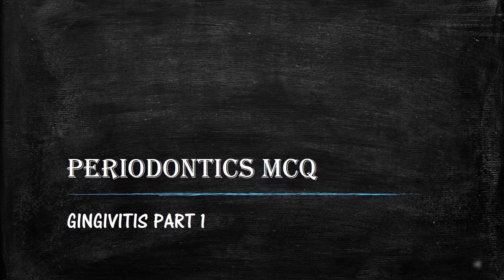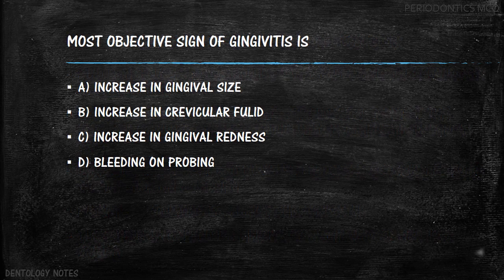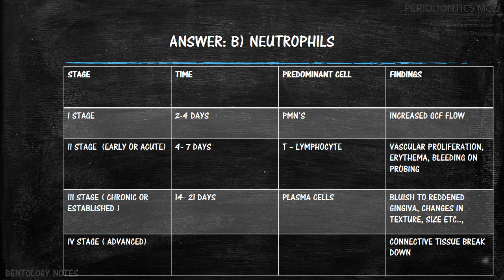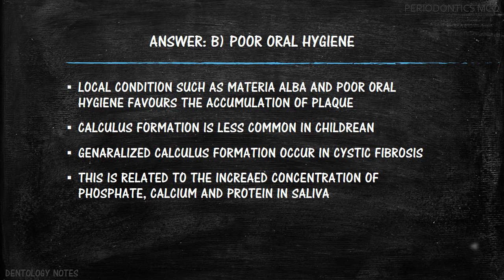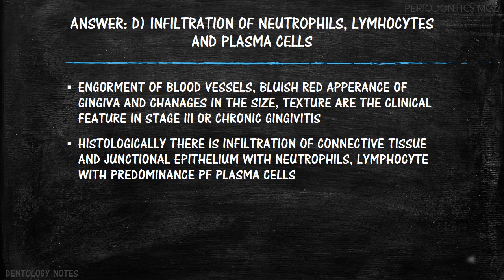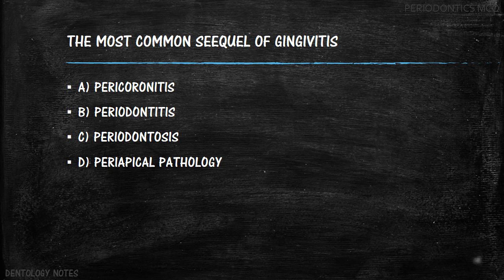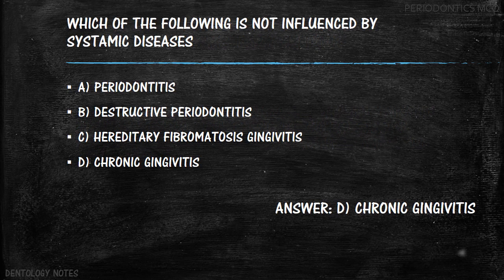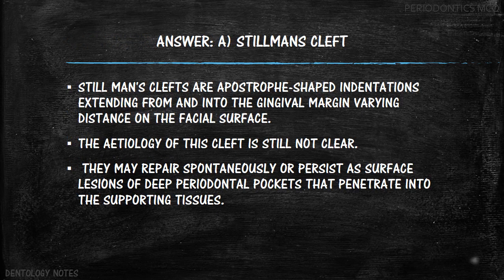GINGIVITIS Periodontics DENTAL PULSE MCQ|GINGIVAL INFLAMMATION MCQ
HERE IN THIS VIDEO WE ARE GOING TO SEE ABOUT MCQ IN GINGIVITIS